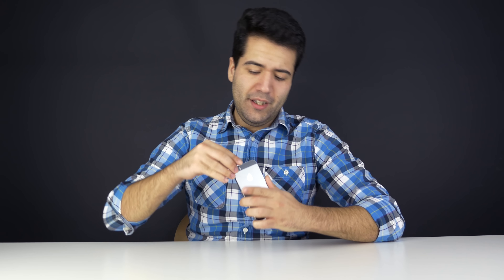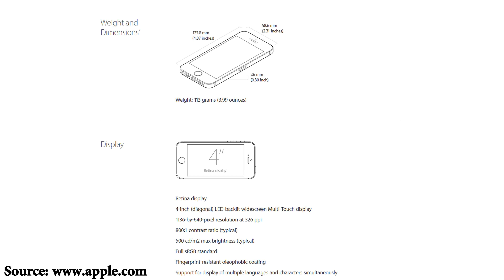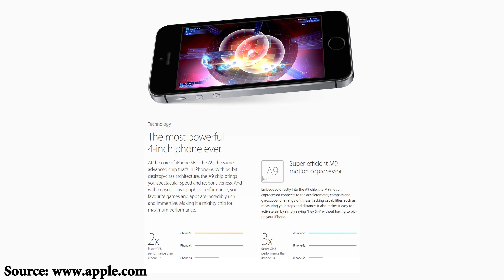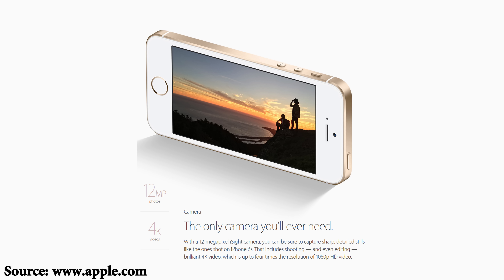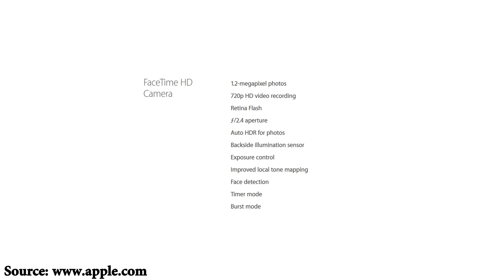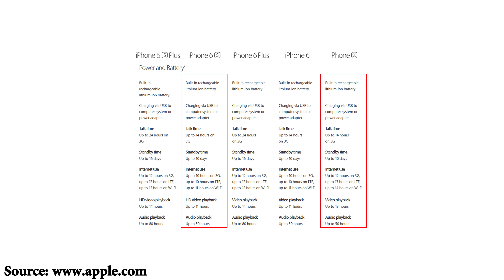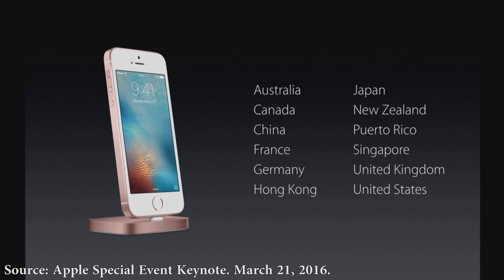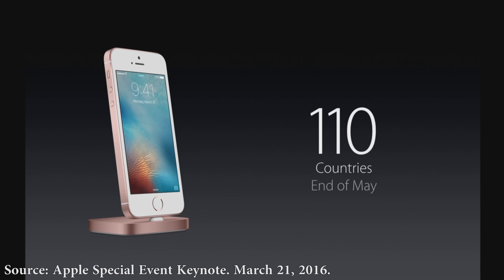TOP 5 iPhone SE FACTS!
The top 5 facts and features of the iPhone SE!